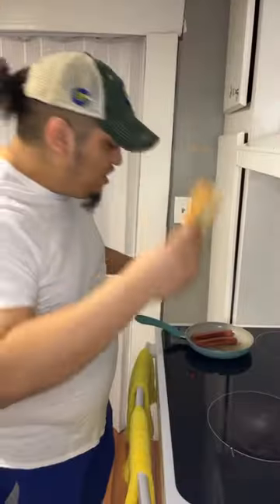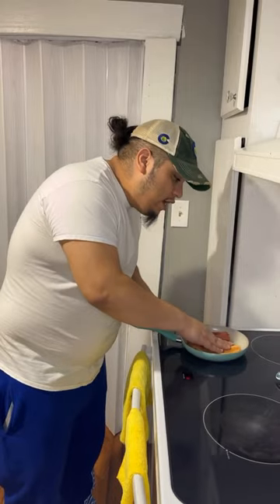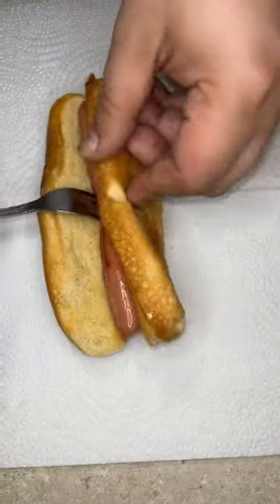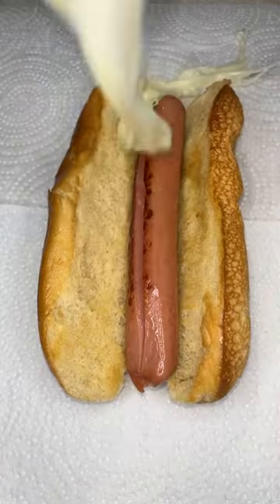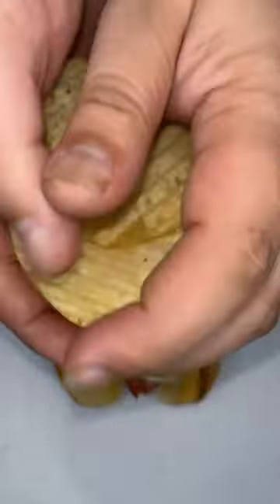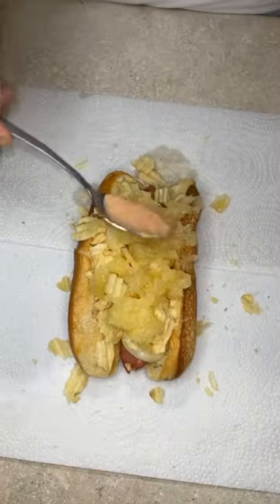Kas Makes Colombian Hot Dogs 😳🌭🇨🇴